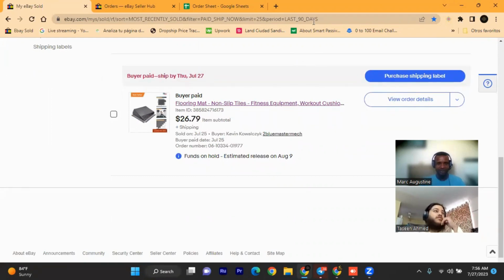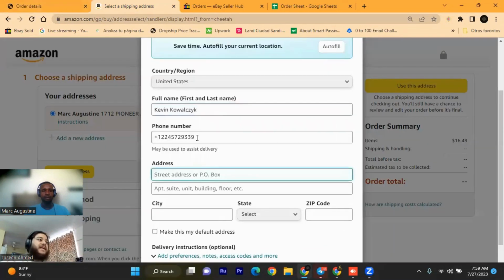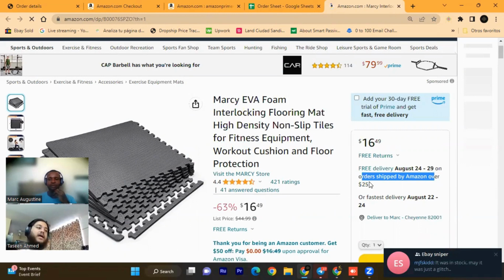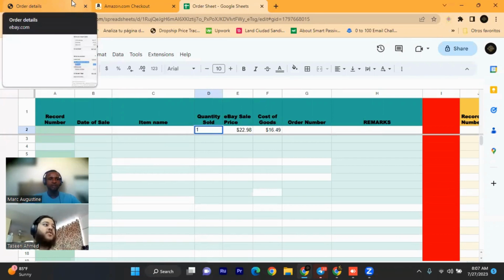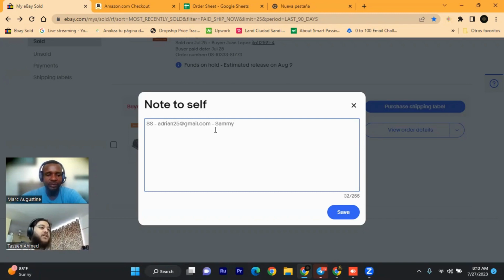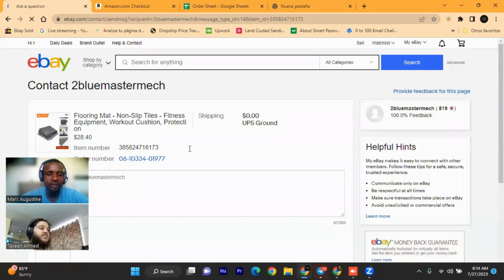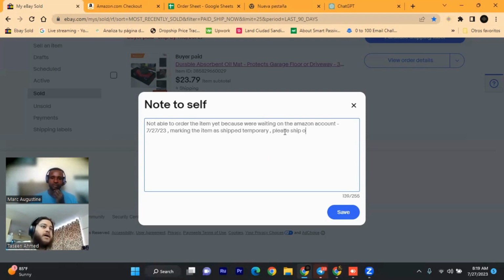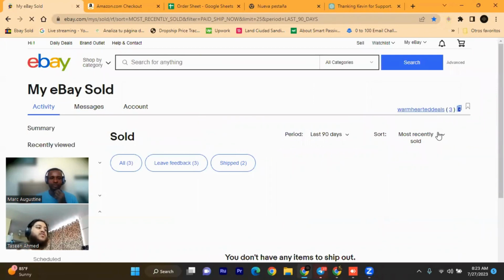eBay Dropshipping Step-by-Step: Marc and Sammy Fulfilling Their Order!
Description:

Welcome to our eBay dropshipping journey with Marc and Sammy! In this step-by-step video, we'll walk you through the entire process of fulfilling an order from start to finish. Whether you're a seasoned dropshipper or just getting started, we've got you covered with valuable insights and tips to make your eBay dropshipping venture a success.

📦 Order Fulfillment Breakdown:

Receiving the Order: We begin by receiving the order notification for one of our listed products. We'll show you how we manage our notifications efficiently, ensuring we never miss an order.

Verifying Stock and Supplier: Marc and Sammy explain how crucial it is to maintain a reliable relationship with our suppliers. You'll learn how to double-check stock availability to avoid any mishaps.

Calculating Profits: Understanding the numbers is key to a successful dropshipping business. We'll guide you through calculating profits, accounting for all expenses and fees.

Placing the Order with the Supplier: Watch as we place the order with our trusted supplier, ensuring we enter the correct shipping address and delivery details.

Tracking the Shipment: Keeping track of the shipment is essential for maintaining transparency with our customers. We'll reveal our preferred tracking tools and how to share this information with buyers.

Packaging and Labeling: Discover our efficient packaging process to ensure safe delivery to your customers. We'll also discuss the importance of professional labeling for brand credibility.

Shipping the Order: We'll show you how we handle shipping through various carriers, sharing some of the best shipping options for cost-effectiveness and reliability.

We'll guide you on handling customer inquiries promptly and professionally.

Leaving Feedback and Reviews: Marc and Sammy explain the significance of leaving feedback for suppliers and responding to customer reviews on eBay.

Monitoring Delivery and Satisfaction: We emphasize the importance of monitoring delivery status and ensuring customer satisfaction throughout the process.

By the end of this video, you'll be equipped with the knowledge and confidence to fulfill eBay dropshipping orders like a pro! Join us on this fulfilling journey and take your dropshipping business to new heights.

Let's conquer eBay dropshipping together!